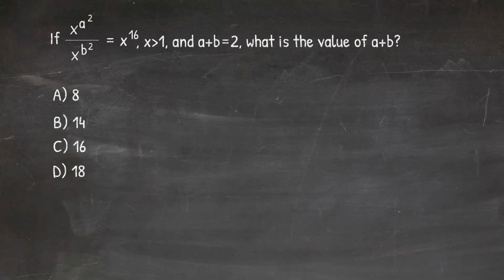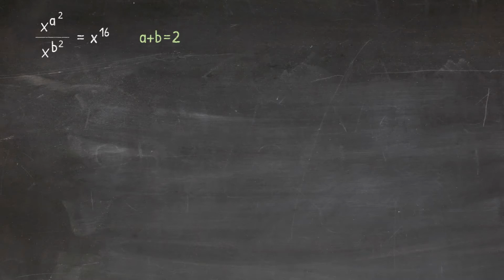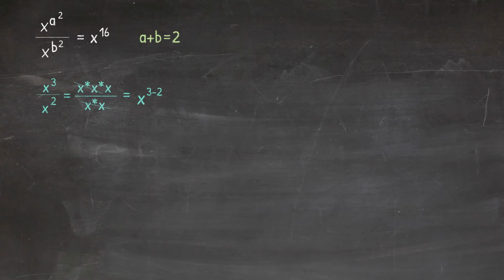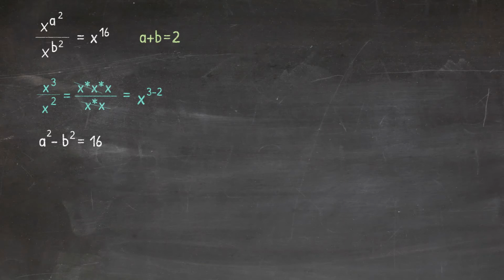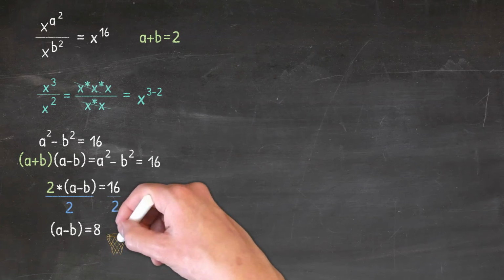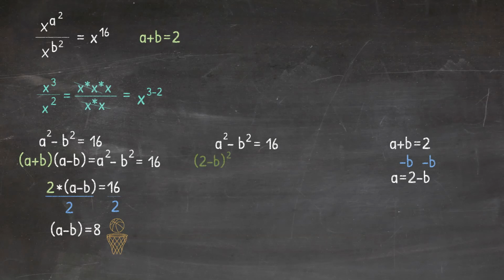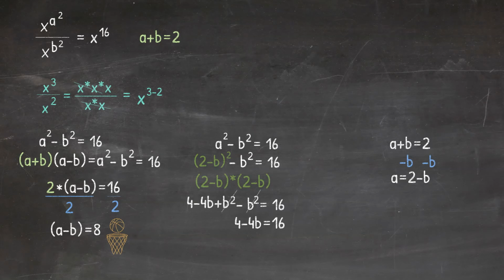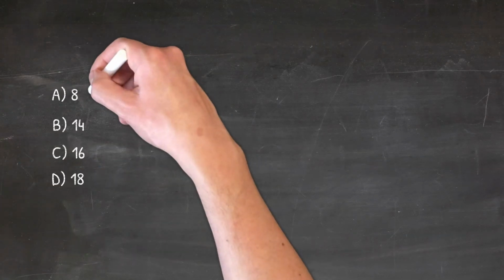#12–Solving a real SAT math problem (Official Practice Test 2, Section 3, Question 7)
To solve this problem, we called upon our understanding of exponents, recognized a pattern of multiplied binomials, used basic mathematical manipulation, and even set up a system of equations. All this knowledge gives us amazing flexibility.